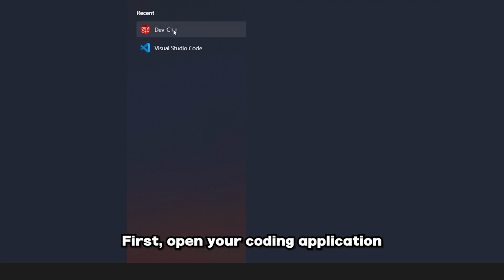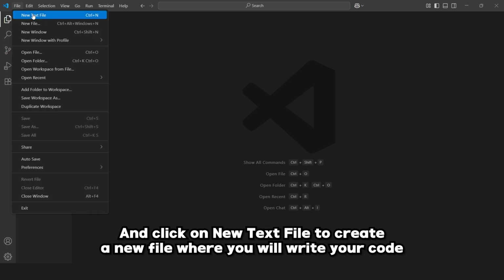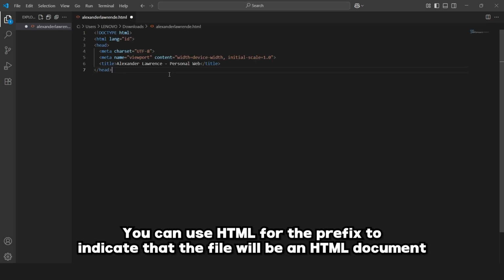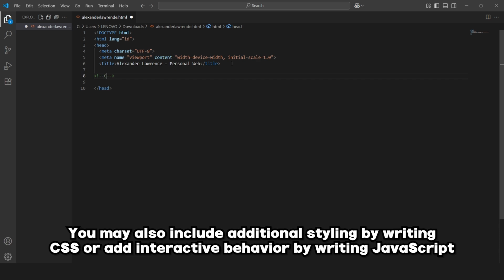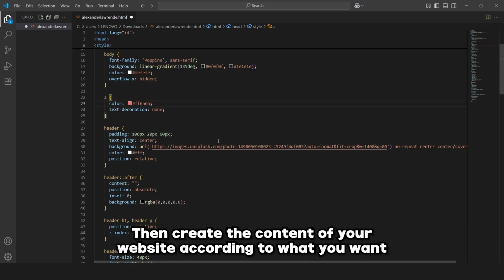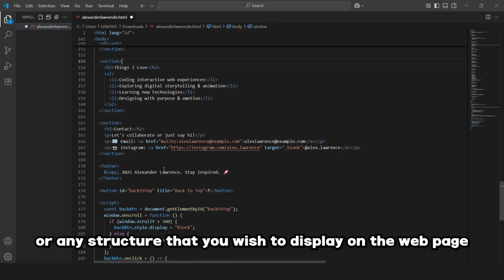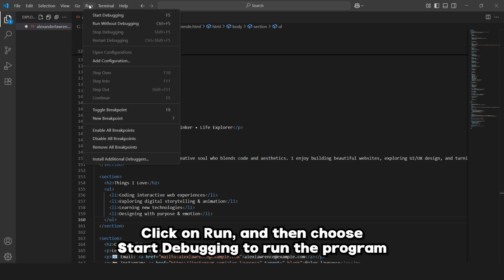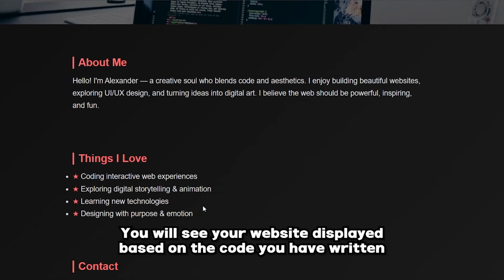How To Make a Website (FREE & EASY) | 𝟮𝟬𝟮𝟲 | 100% WORKS | NO Yapping, To The Point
No Copyright Vlog Music for Videos